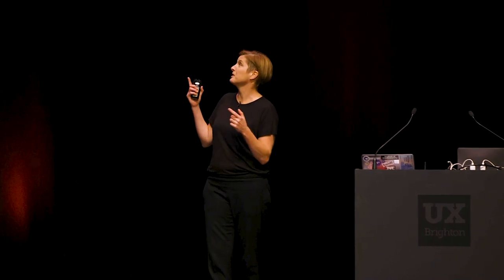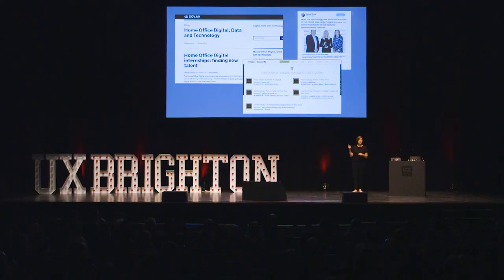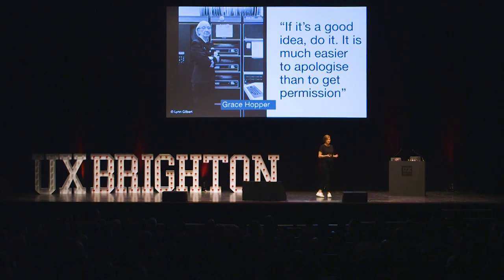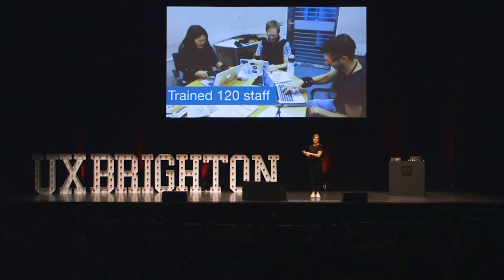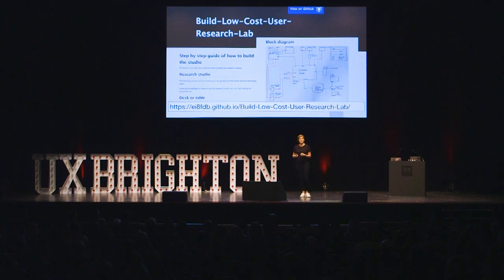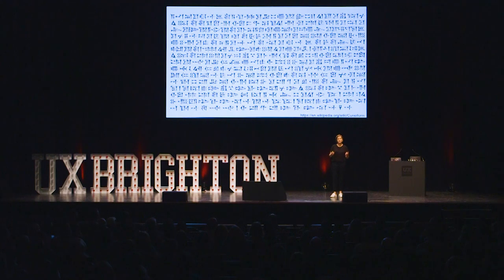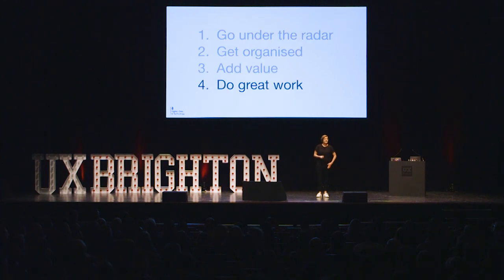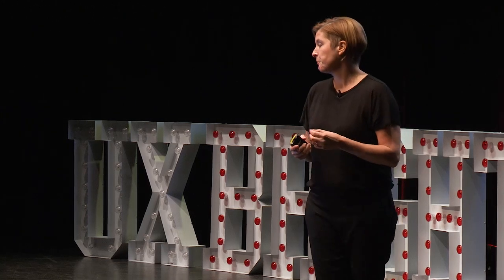Building a user research practice in the Home Office - Katy Arnold at UX Brighton 2018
The Home Office is responsible for delivering some of the most challenging and complex services in government. So it seems fitting that they have a team of 100 researchers and user centred designers helping them modernise how they work.

But it wasn’t always this way.

This talk shows how it is possible to advance user research in large organisations even when they’re not used to this way of working. Katy shares the steps they took to create space for people to do their best work, and how they built a vibrant user research practice in one of the great departments of state.